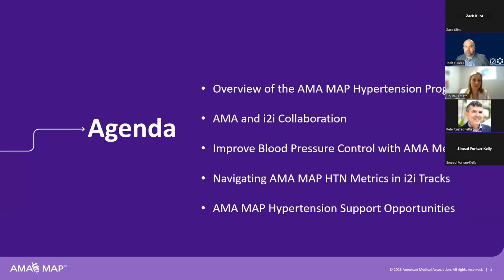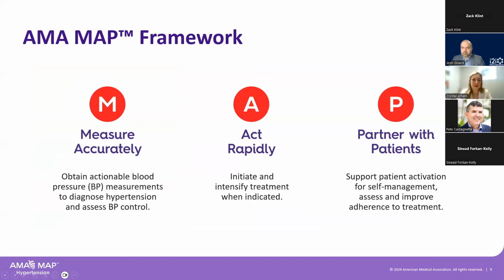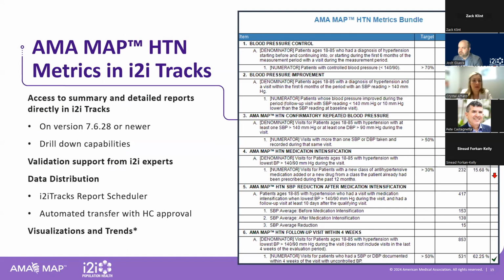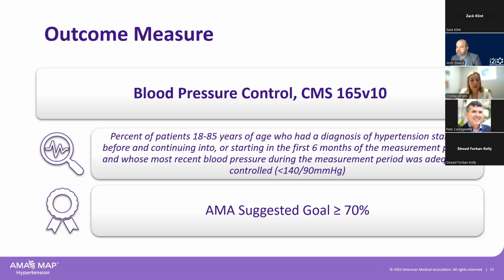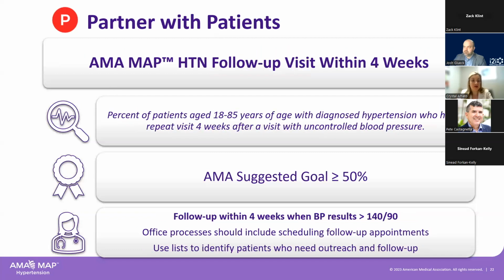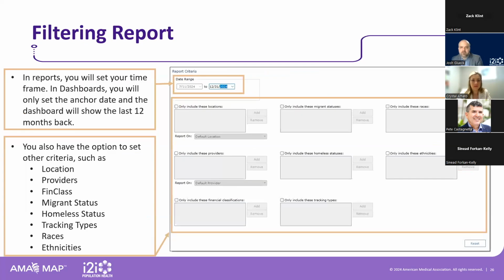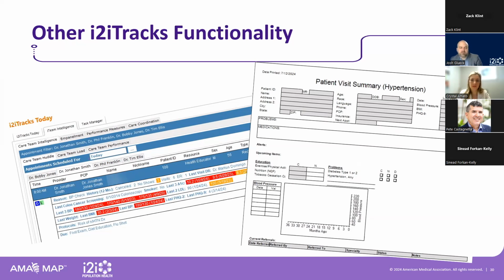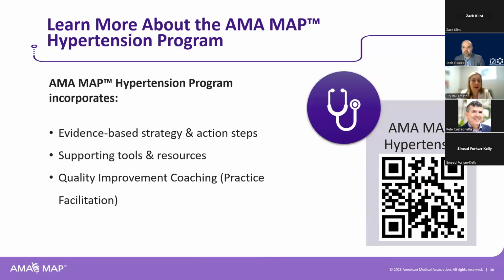AMA MAP™ Hypertension Overview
i2i Population Health and American Medical Association Collaboration:
In the first session of our webinar series, we introduce participants to the AMA MAP™ Hypertension Program. The session provides a comprehensive overview of the program, explaining each component of MAP. We delve into the specific metrics used within the program to guide improvement in blood pressure control, highlighting their importance and application. Additionally, we demonstrate the functionality of i2iTracks that can assist healthcare organizations in effectively managing their hypertensive population. By the end of this session, participants will have a clear understanding of the AMA MAP™ Hypertension Program and how to utilize i2iTracks for better blood pressure management.

Presenters:
Crystal Amato, MSHI, RN, NI-BC, Senior Manager, Clinical Operations at American Medical Association

Josh Glueck, Director, Training and Education at i2i Population Health